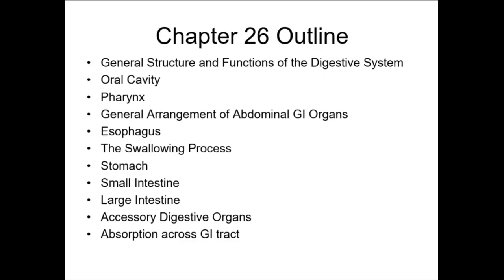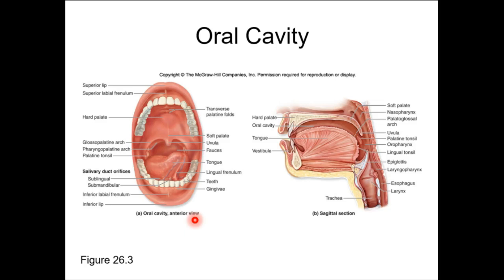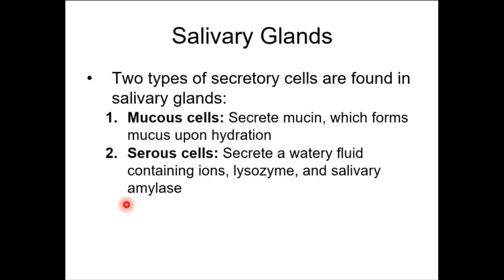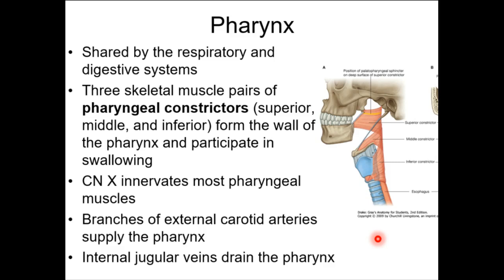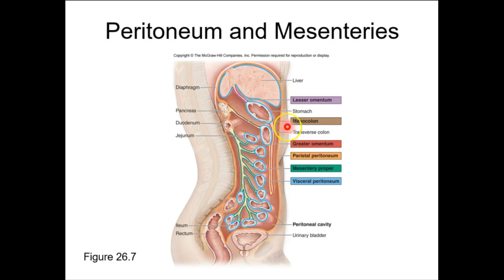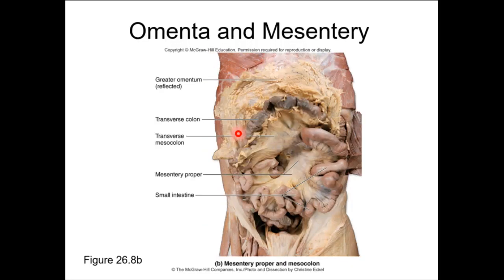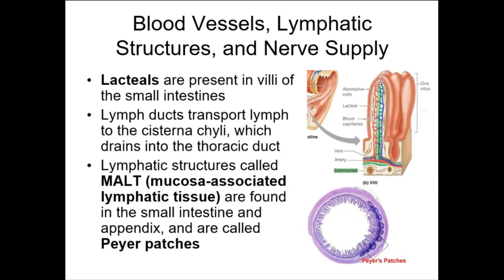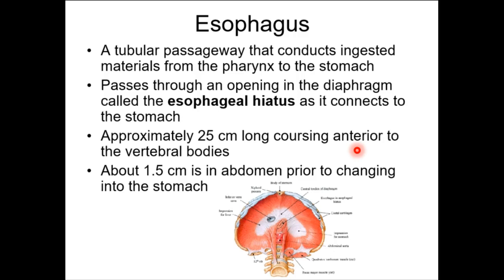BIOL224 Week 8 Part 1